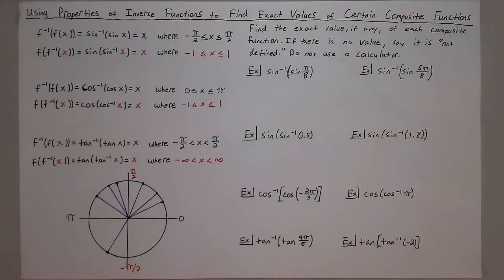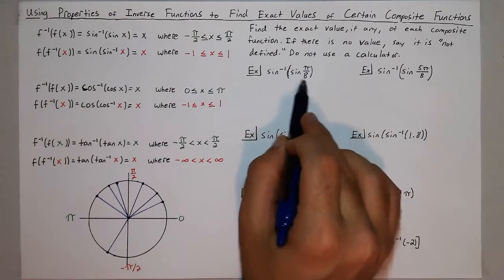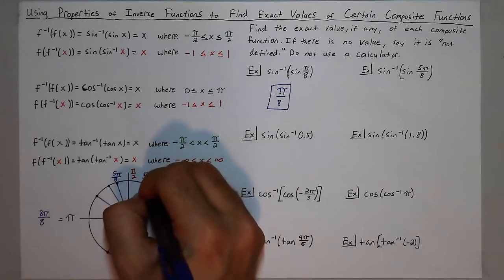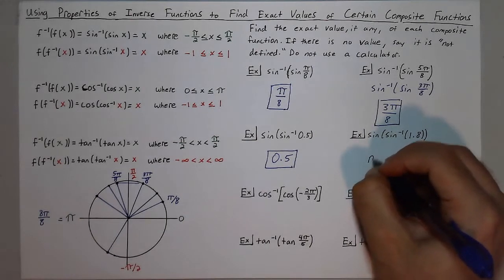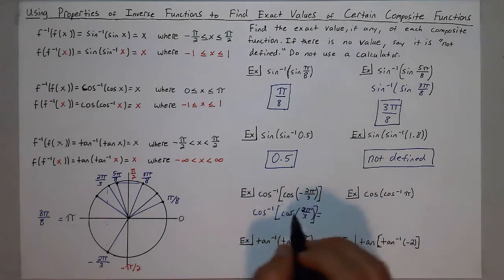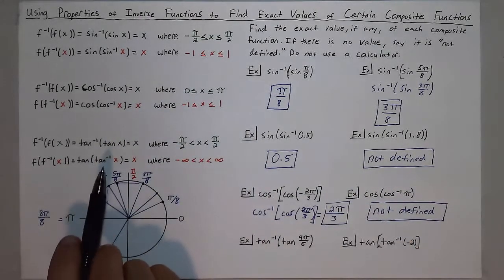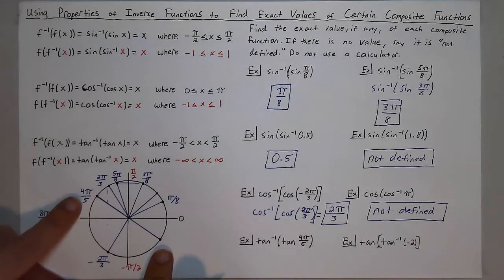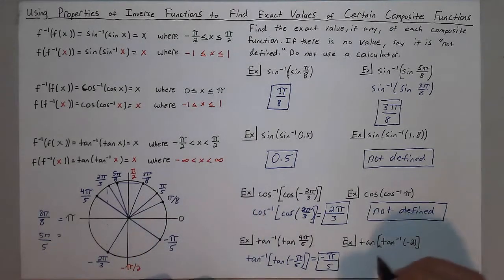Using Properties of Inverse Functions to Find Exact Values of Certain Composite Functions [7.1-3]